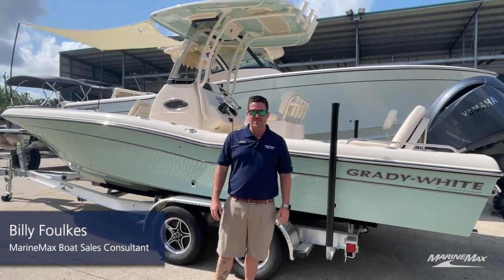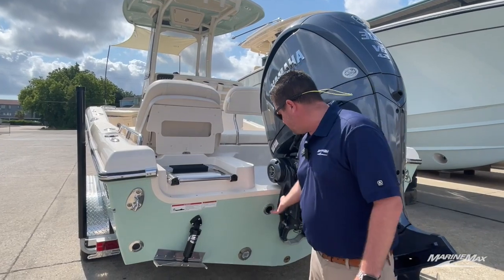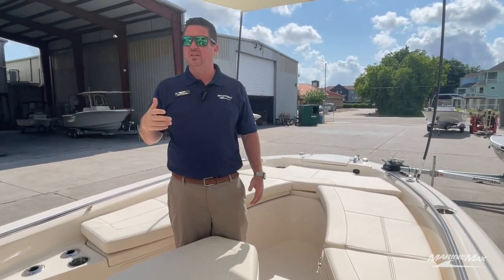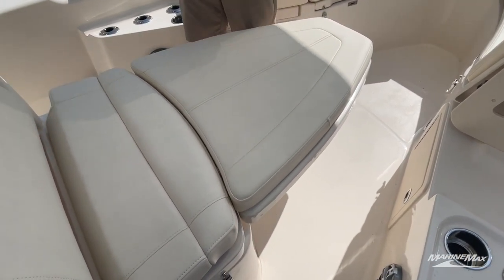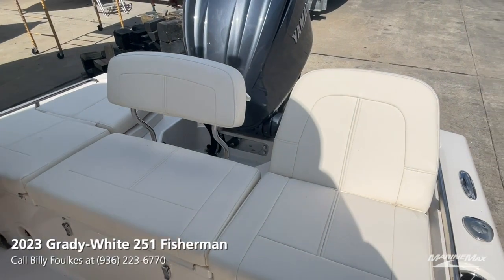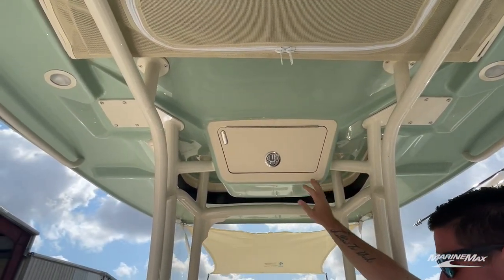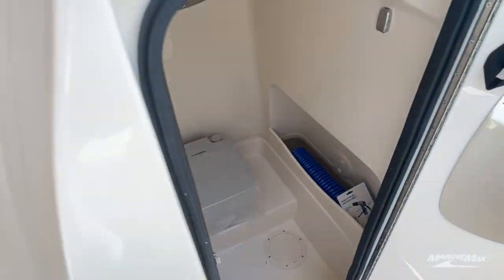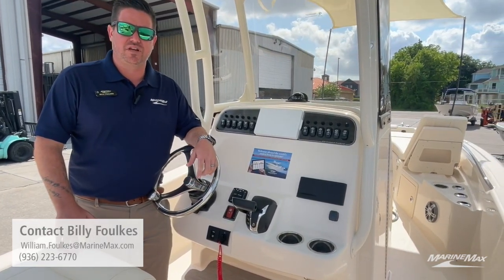2023 Grady White 251 Fisherman Walkthrough | MarineMax Houston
The 251 Coastal Explorer offers a superior fishing platform with comfort features that make it ideal for a family that loves fishing but wants a boat that they can cruise, play and have fun with their friends. There is a casting platform both fore and aft convert to seating and there is plenty of storage for all the water toys and gear. The head in the console makes a full day of boating a pleasure. The 251 Coastal Explorer captures the look and spirit that is imbued in all Grady-White models.

Stock # 190561